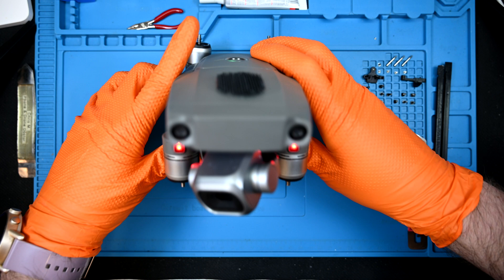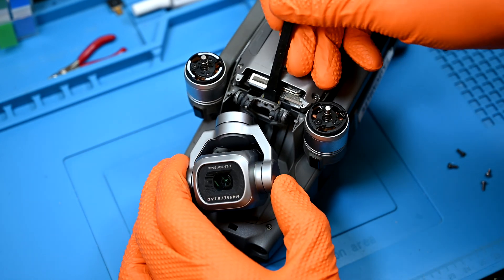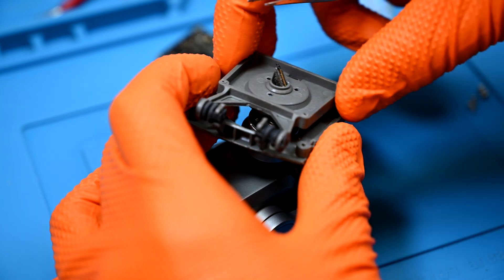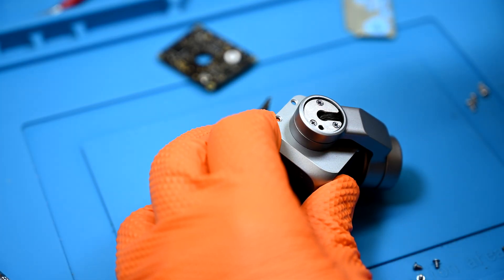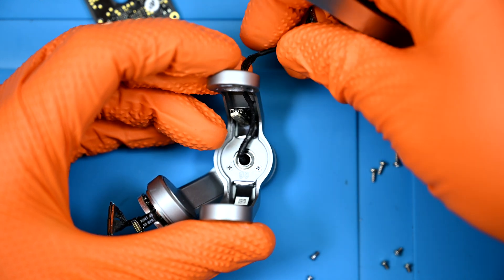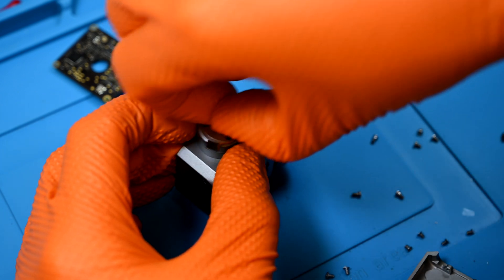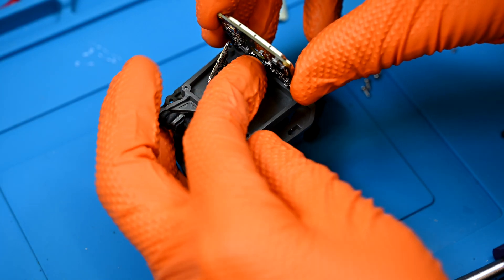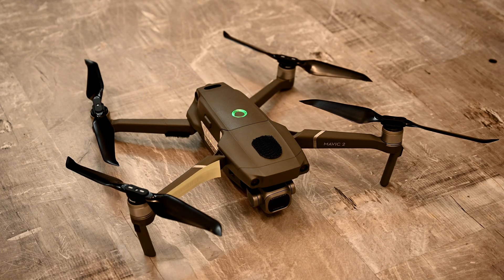DJI Mavic 2 Pro Gimbal Repair | Camera Transmission Cable Replacement | Guide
Crash land your Mavic 2 Pro and now the gimbal won't engage? Probably the camera transmission wire. Stick around while I tear down the giant 1-inch sensor camera gimbal and thread a new wiring harness through it! Links to tools and parts below:

Parts used:

Tools:

Technik Tweezers (The only kind I'd recommend)

Precision Screwdriver Set w/ Security Torx for consoles